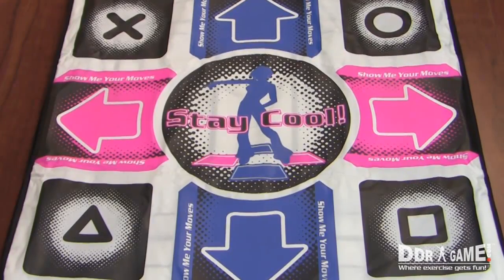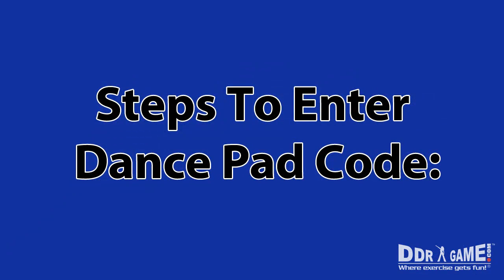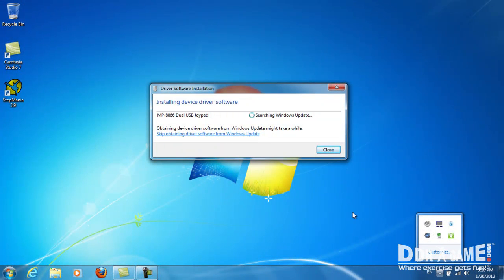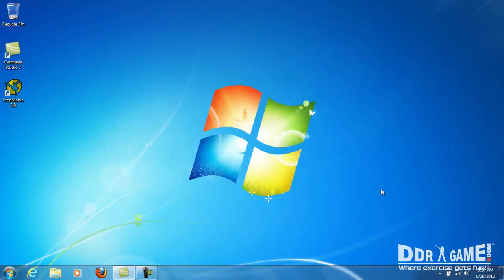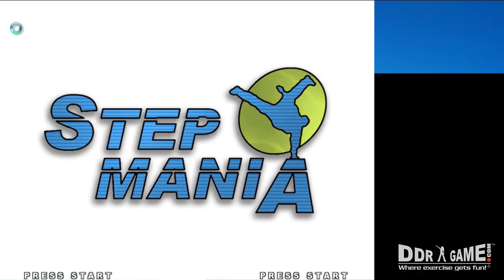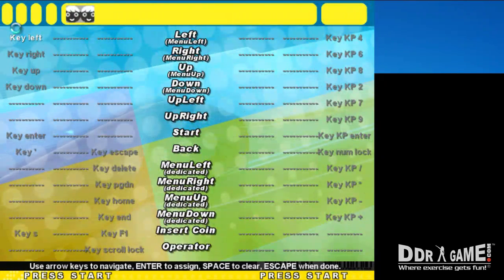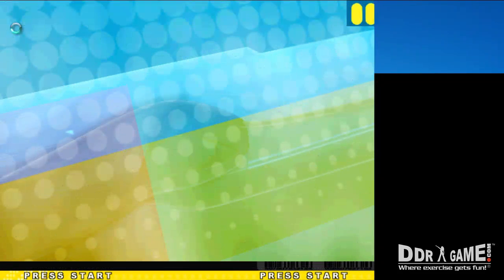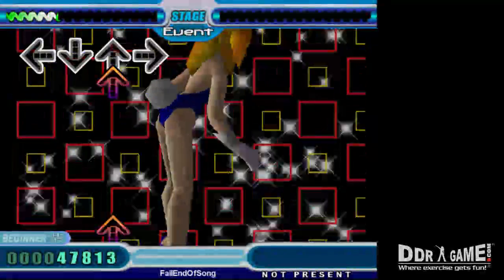DDR Game StepMania Dance Pad Code Guide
A step by step guide on how to input the Dance Pad Code for StepMania for PC to fix input issues where two opposite direction buttons pressed at the same time are not registering within the game.